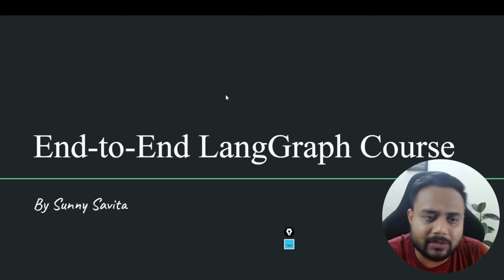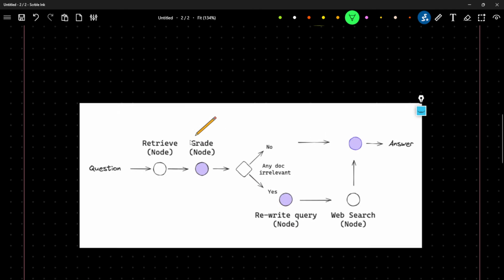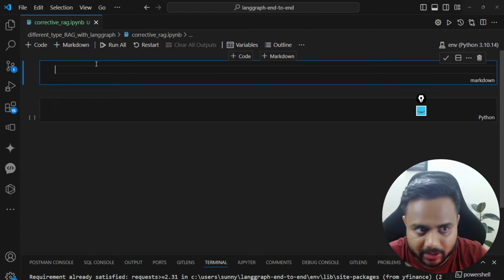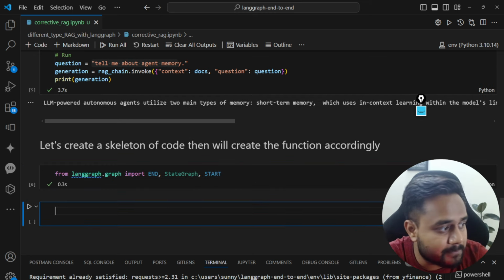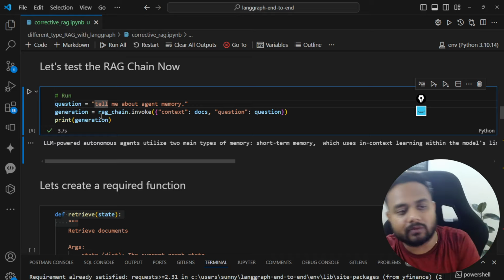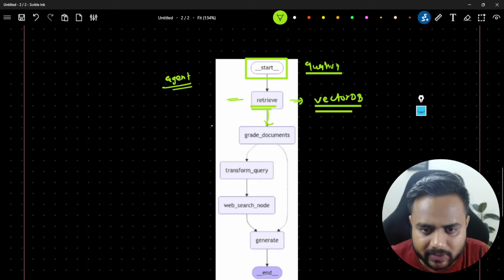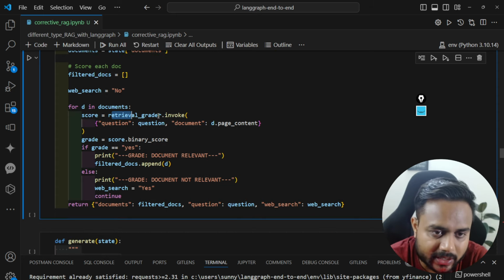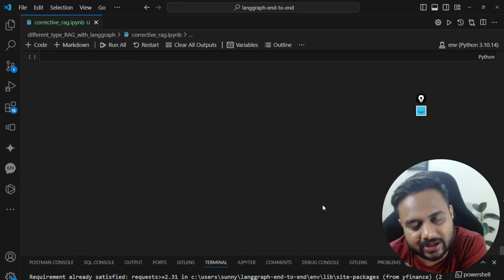LangGraph:13 Corrective RAG for Real Time AI Application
Discover how to implement Corrective Retrieval-Augmented Generation (RAG) using LangGraph for real-time AI applications. This tutorial covers advanced RAG strategies to enhance accuracy, efficiency, and reliability in LLM-powered solutions. Perfect for AI enthusiasts and professionals!